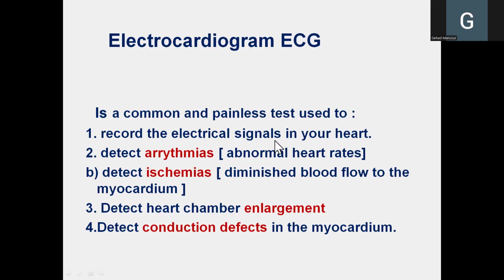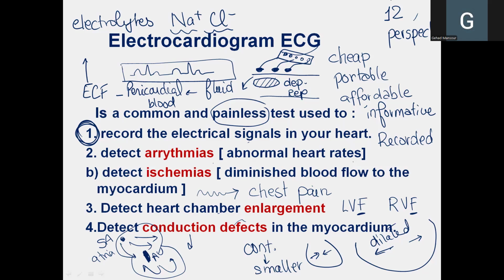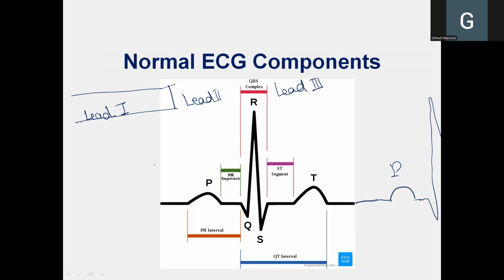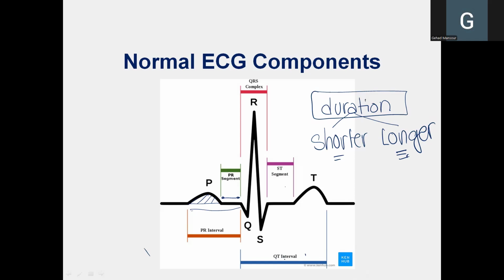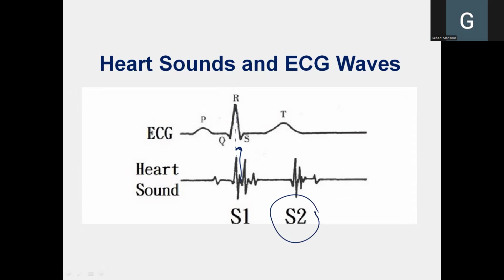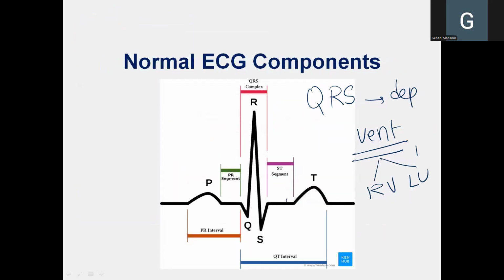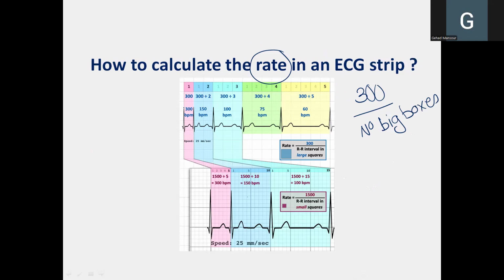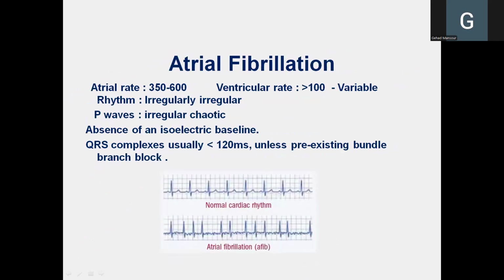Normal ECG :P wave /QRS complex/ Twave / ST segment -PR segment /PR interval / QT segment 2026